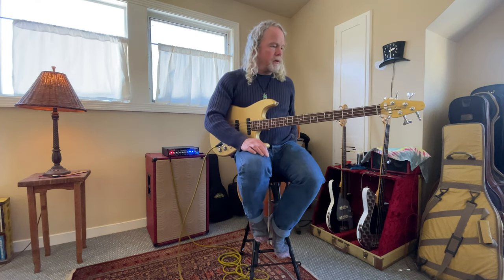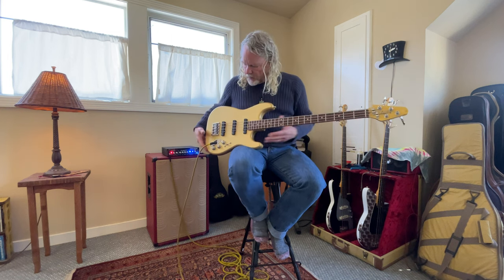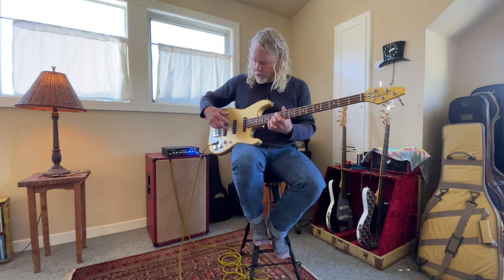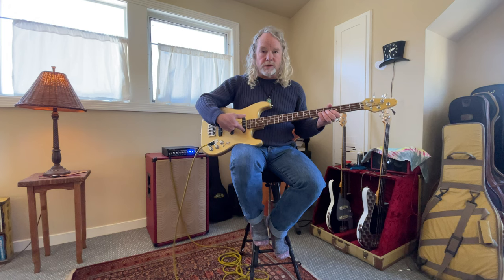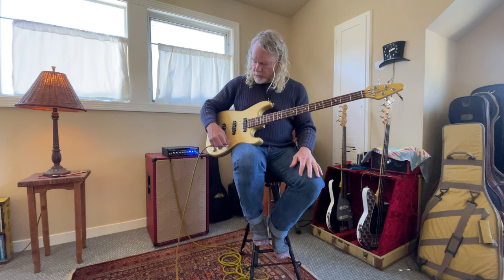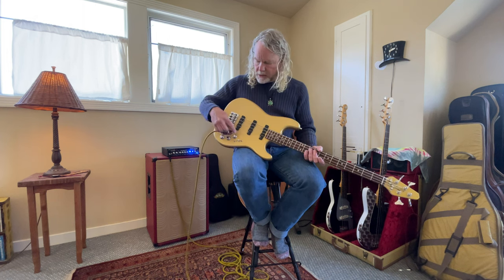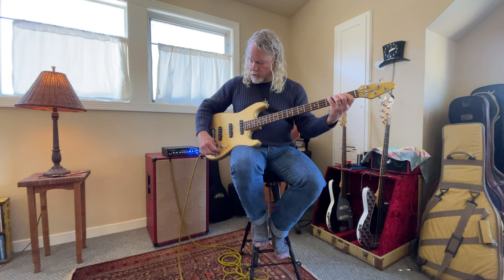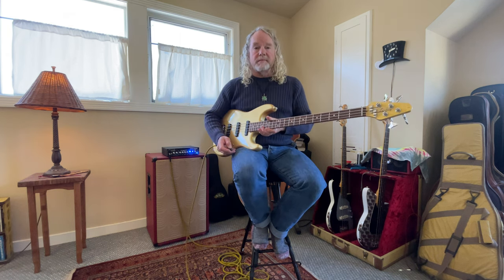Landing Prototype L32 Bass Guitar Demo